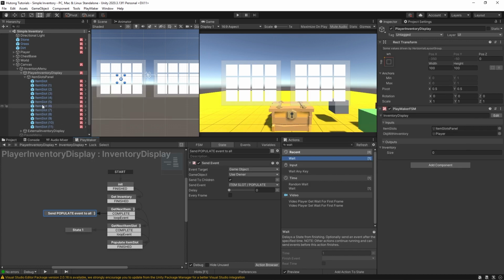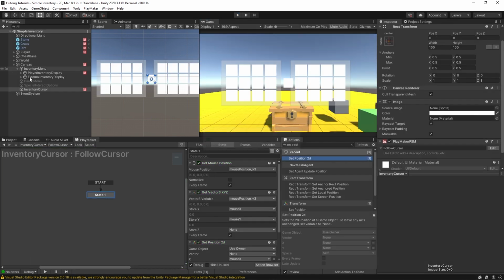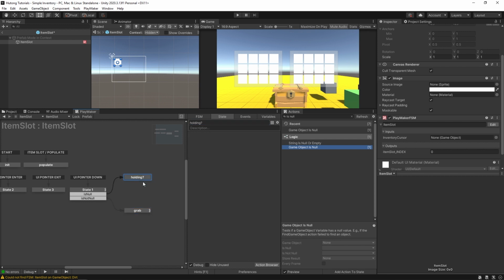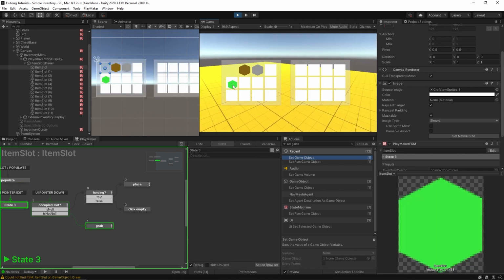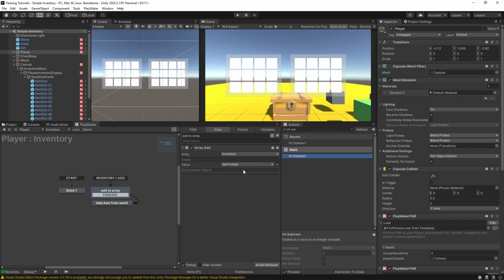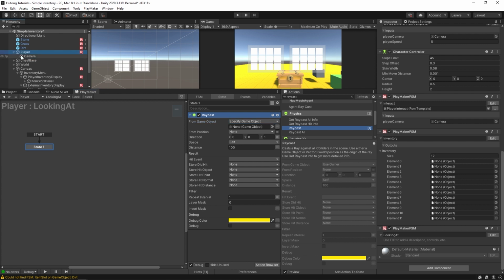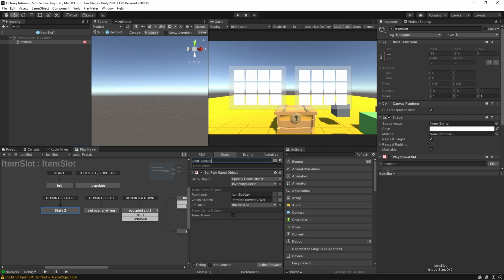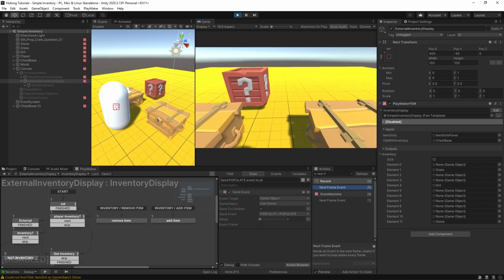Simple Inventory (PART 3: Syncing All Inventories + Finishing Touches)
In this video, you will learn how to add sync all the inventories with their respective UI elements.

Timestamps:
00:00 - Intro
00:12 - Get Transform Sibling Index action (from Ecosystem)
03:04 - UI events on item slot
03:50 - Disable player controls when UI is open
07:33 - Telling the cursor what its over and clicking
18:45 - Empty slot or occupied slot?
23:32 - Placing item in empty slot
31:04 - Syncing UI inventory with player inventory
39:30 - Player inventory adds to next empty slot
44:54 - Inventory UI displays chest/inventory in front of player
49:17 - Player's LookingAt FSM
53:33 - Cleaning up inventory sync
59:30 - Making a better check for external inventories
01:02:38 - Looking away from external inventories
01:03:55 - Check Items without inventory
01:06:55 - Making the SimpleInventory template
01:08:08 - Faster UI update / refresh